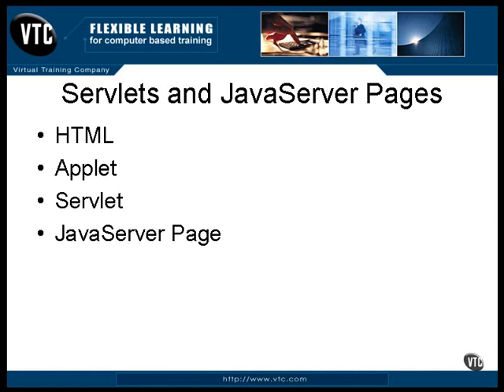Lesson3 Servlets & JSP